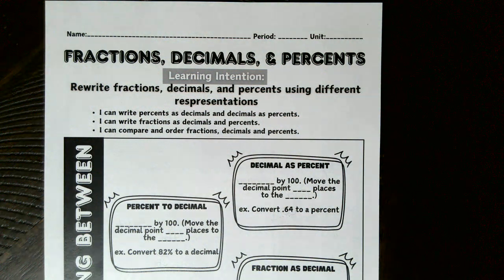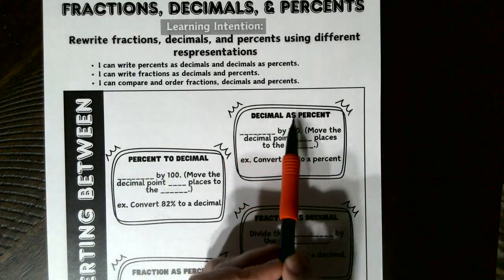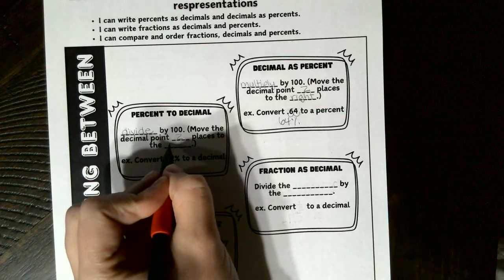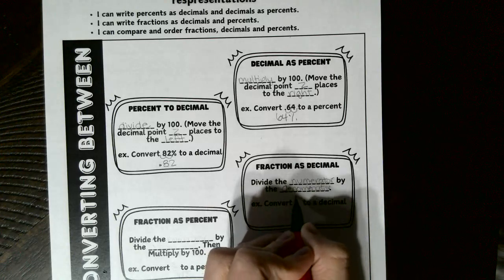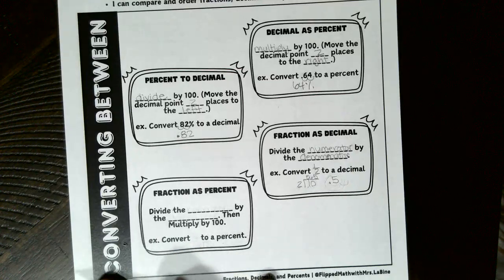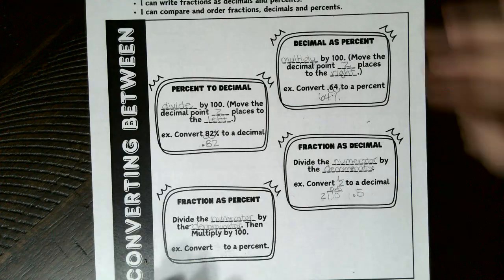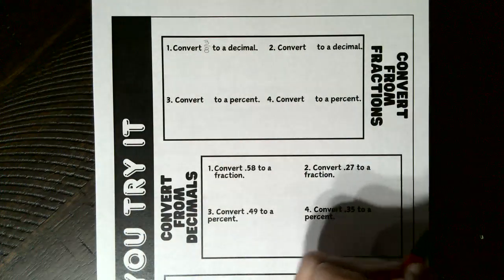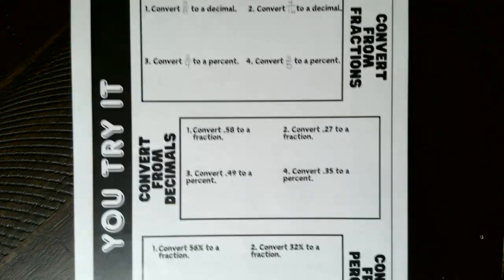Fractions, Decimals, and Percents